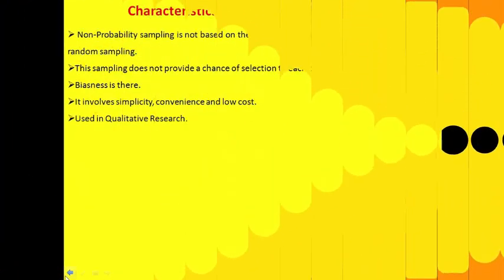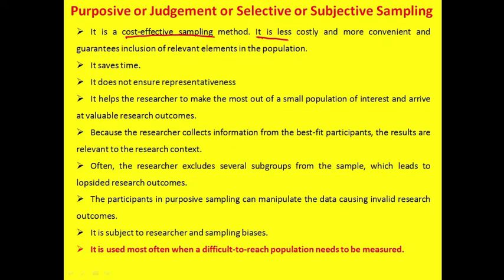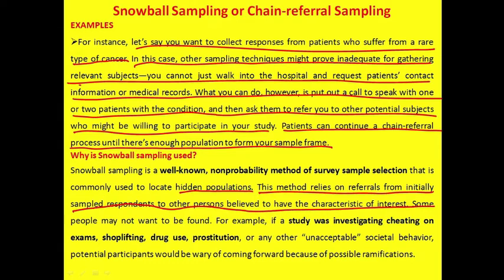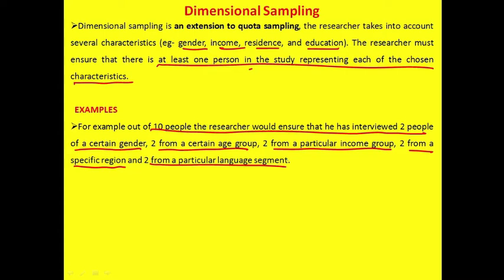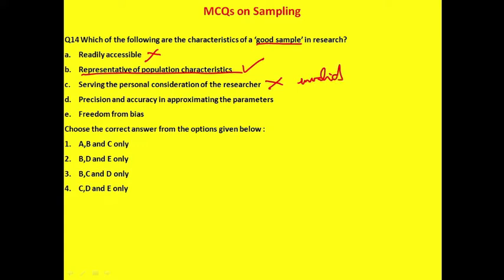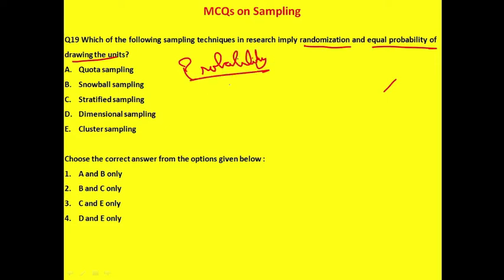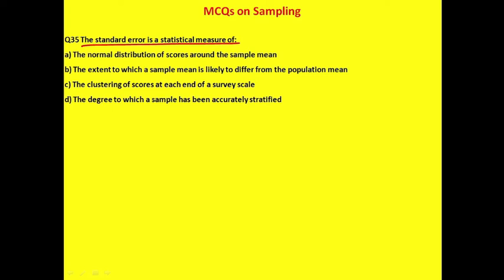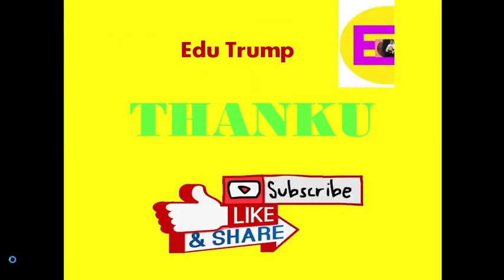Types of Non-probability Sampling ! Accidental ! Purposive ! Snowball ! Quota ! Dimensional !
This video is about types of Non-probability sampling. It will explain the characteristics of Non-probability sampling and its types such as Accidental sampling or Convenience sampling, Purposive sampling or Judgement sampling, Snowball sampling, Quota sampling and Dimensional sampling. Different types of non-probability sampling are explained with the help of examples. MCQs are also discussed based on questions asked in previous years in NTA NET Exam. It will be extremely useful for students of B.Ed, M.Ed, MA (Education), Research Scholars and aspirants of NTA NET Paper I and NTA NET Education Paper 2.